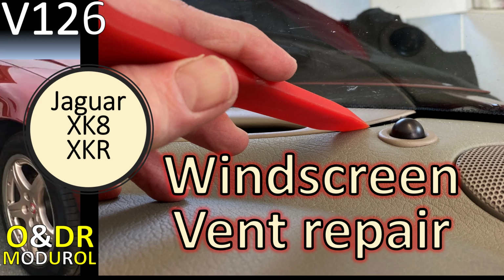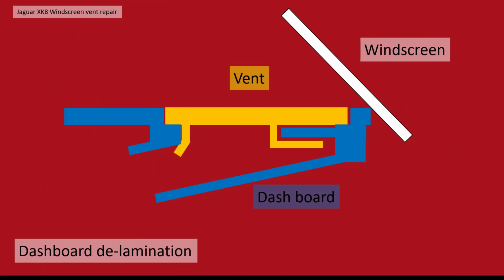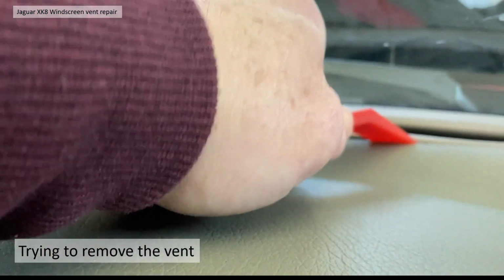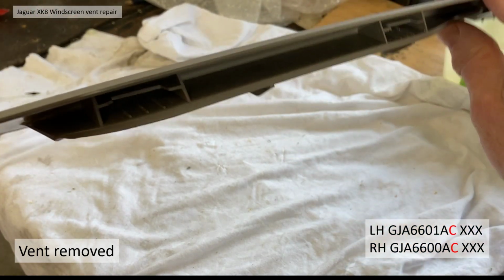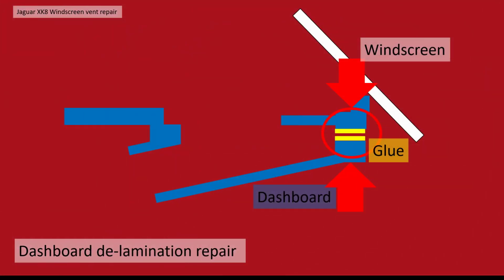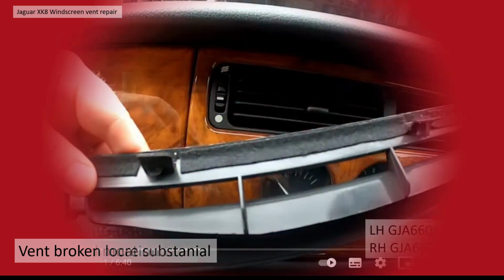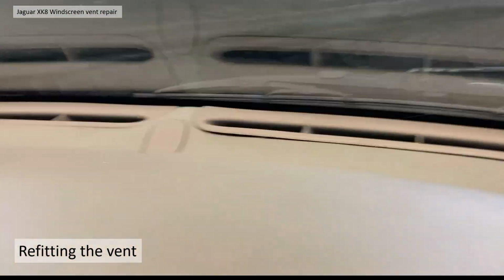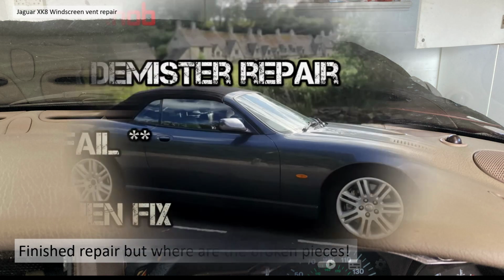Jaguar XK8 Windscreen vent repair - Windshield demister duct rattle fix V126/ XKR (X100)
Video 126 Short video showing how and where the dashboard HVAC system demister vent is located and retained. The dashboard is known to fail, resulting in the vent coming loose and rattling against the windscreen/windshield. We show how we fixed this issue and the unwanted noise. We did break some locations but shared this information so hopefully, if you try this you won't do the same.

Part of a series of short videos on the experience with maintaining our own cars.
We currently have a 1996 Jaguar XK8 4.0 V8 Petrol, a 2014 Ford Kuga (Explorer) 2.0 diesel and a 2013 Nissan Leaf 80Kw Electric car.

We Current have lots of useful playlists on the @O&DRModurol Channel for these cars.